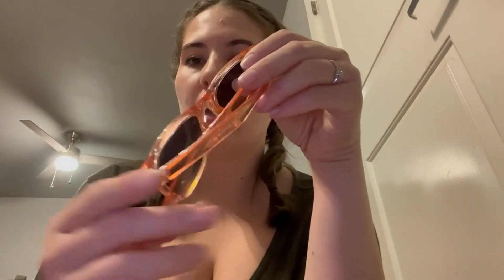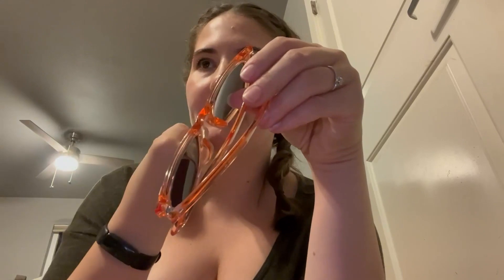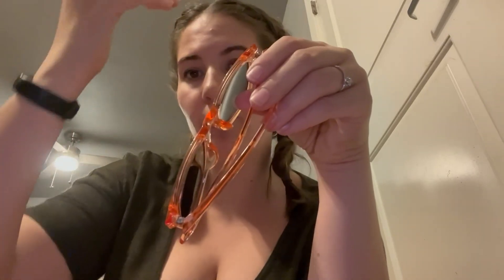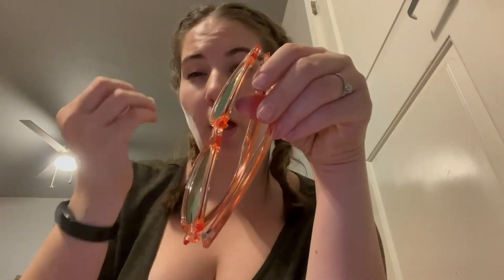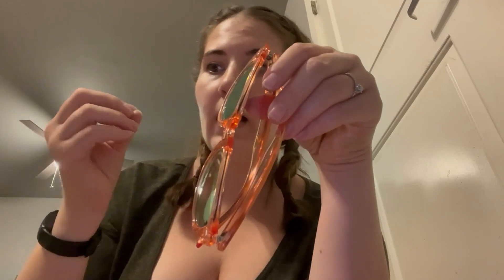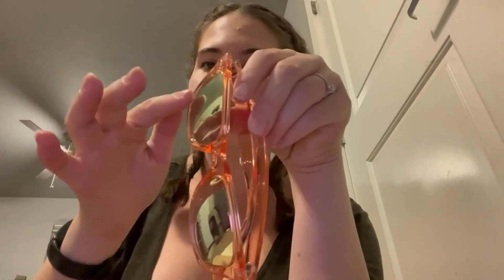Instant Protection: Women, Level Up Your Sunnies with Polarized Driving Power!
Looking for a stylish women's sunglasses that will protect your eyes from the sun? Look no further than Myiaur Classic Sunglasses! These sunglasses come with polarized lenses that will help reduce glare and protect your eyes from the sun's UV rays. Plus, the sunglasses come with a UV400 protection to help keep your eyes safe from the sun's harmful rays. Buy Myiaur Classic Sunglasses now and enjoy a hassle-free shopping experience!

Myiaur Classic Sunglasses for Women Polarized Driving Anti-Glare UV400 Protection

The Myiaur Classic Sunglasses for Women Polarized Driving Anti-Glare UV400 Protection are a type of sunglasses designed specifically for women. They are polarized, meaning they have a special coating on the lenses that helps to reduce glare from reflective surfaces such as water, snow, and glass.

In addition to their polarized lenses, these sunglasses also provide UV400 protection, which means that they block out 99-100% of both UVA and UVB radiation. This helps to protect the eyes from damage caused by exposure to the sun's harmful rays.

The Myiaur Classic Sunglasses are designed for driving and other outdoor activities where glare and bright sunlight can be a problem. They have a classic design with a lightweight frame and comfortable fit. They are available in a range of colors and styles to suit different preferences.

Overall, the Myiaur Classic Sunglasses for Women Polarized Driving Anti-Glare UV400 Protection are a great choice for women looking for a stylish and practical pair of sunglasses that offer both polarized and UV protection.

Imported

Plastic frame

Tri Acetate Cellulose lens

Polarized

Lens width: 2.05 inches

Lens height: 1.65 inches

Bridge: 0.75 inches

Arm: 5.43 inches

☀Classic Square Design☀ Complete your ensemble with these glamorous sunglasses designed with a classic square silhouette and stylishly wide arms details. High sitting temples and neutral-colored gradient lenses flat lenses complete this classic and eye-catching look. This must-have style is great to wear from season to season.

☀Wide-field & Comfortable View☀ Made with a plastic-based frame, metal hinges, and polycarbonate UV400 lenses. 100% UV400 protection sunglasses lenses can block 100% of both UVA and UVB radiation. Polarized sunglasses restore true color, eliminate reflected light and scattered light, and protect eyes perfectly.

☀Ultralight Comfy Material Frame☀ Ideal fit ensures that our sunglasses (polarized) sit close to the face, appropriately cover the eyes. Made with integrated nose pads to provide the ultimate in performance and all-day comfort. These frame construction uses special design techniques to ensure lightweight and survives inevitable drops and dings in sports and recreational activity.

☀Sunglasses Measurements ☀ Frame Type: SQUARE, Frame Width: 5.67 in, Lens Width: 2.05 in, Lens Height: 1.65 in, Bridge: 0.75 in, Temple Length:5.43 in.